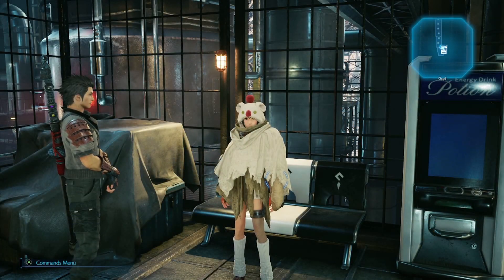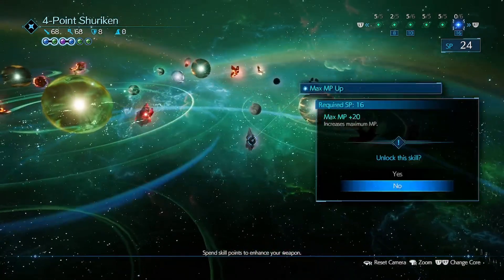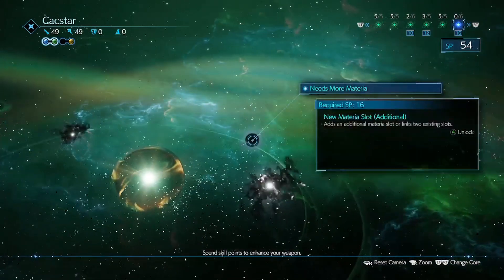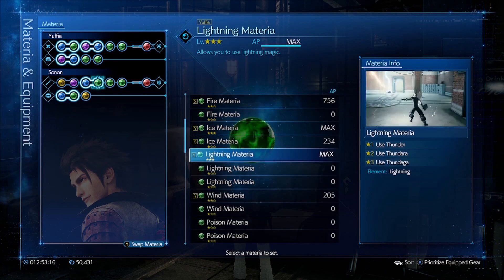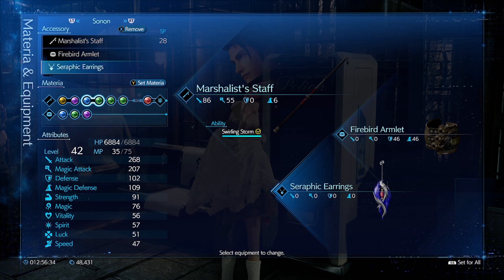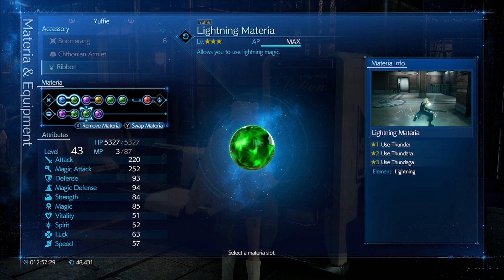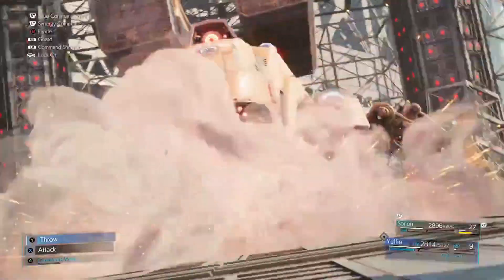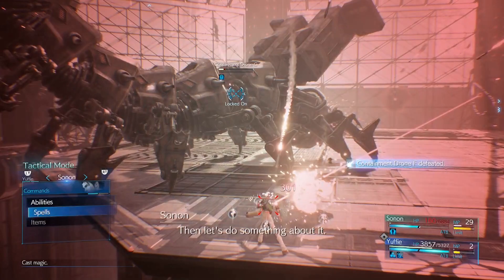Final Fantasy 7 Remake - First Full Playthrough #90 - Ch. 1 DLC Hard Mode CLUTCH FINISHER!!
My first full playthrough of Final Fantasy 7 Remake!
I've previously played up to air buster, but never finished it, so let's go!

I really love the expanded story and visuals within Midgar, and the exploration into aspects of the story that were never touched on in the original FF7. They really nailed Wedge's character specifically, and he's basically the perfect comic relief.

Playing this through Epic, on an Alienware Aurora R12, with my trusty, dusty Xbox wireless controller.

And don't forget to smash the bell icon for notifications when new videos are up!
We play through all kinds of games here - so there's something for everyone!